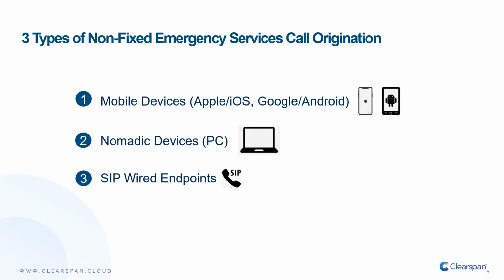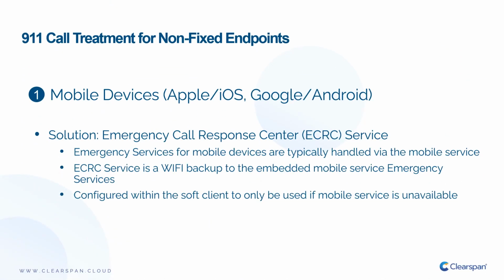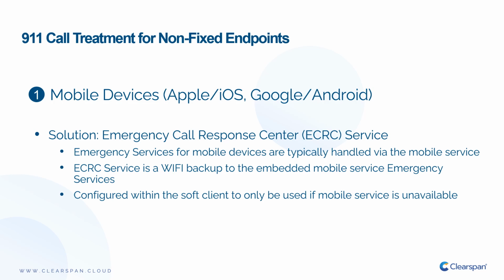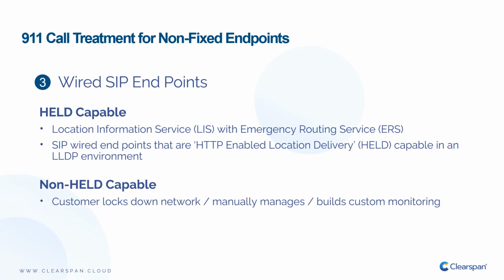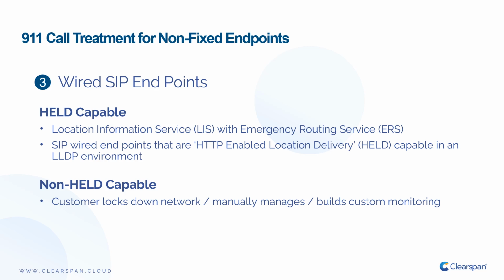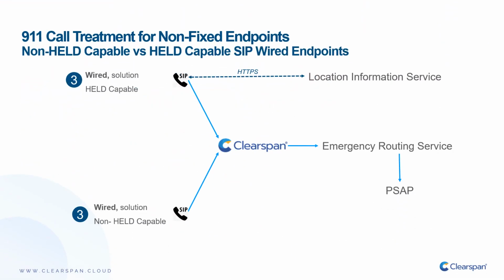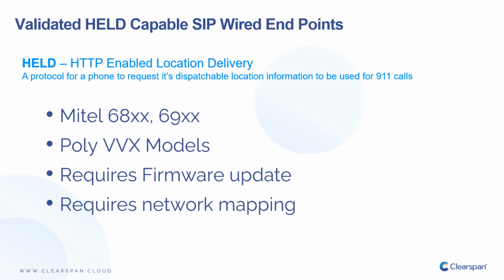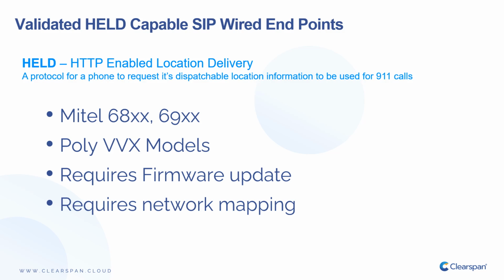Clearspan Ray Baum Compliance 2 Recommended Approach dc